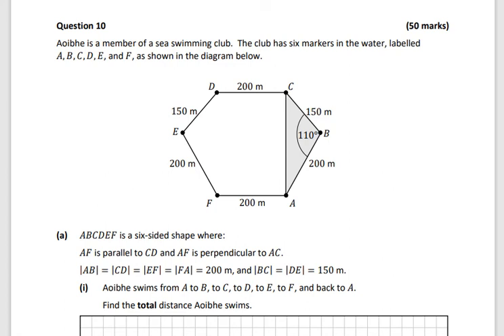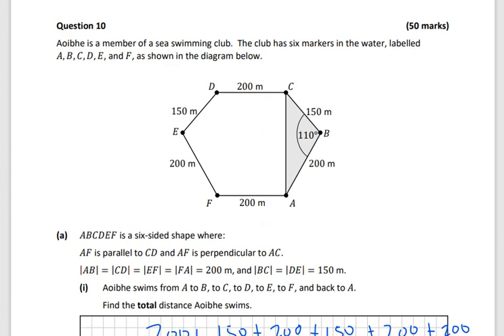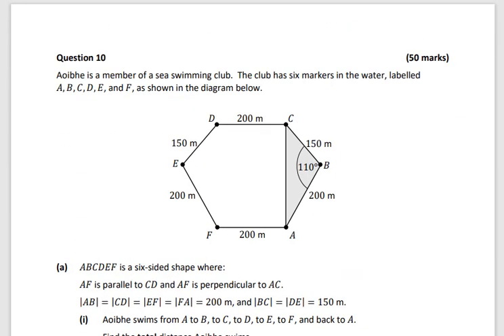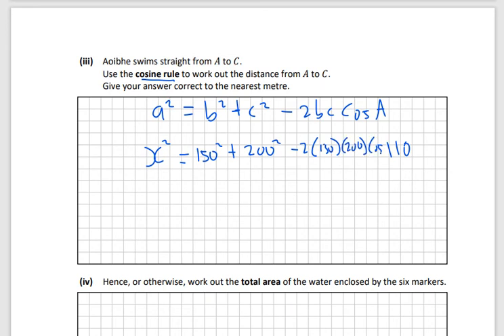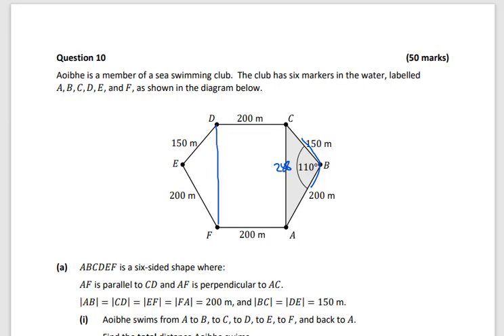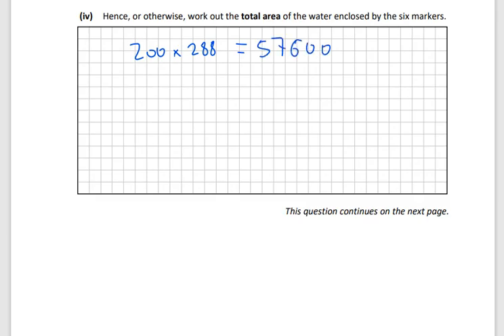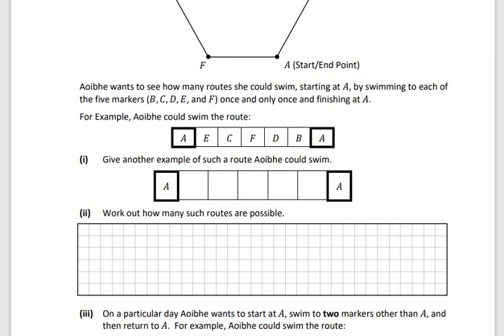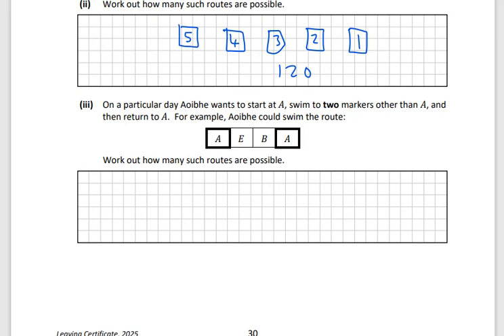Leaving Cert 2025 Maths Ordinary Level Paper 2 Q10